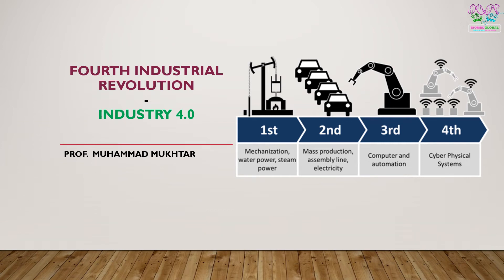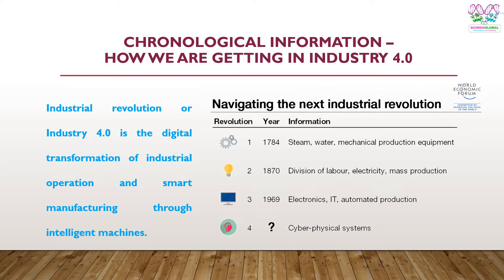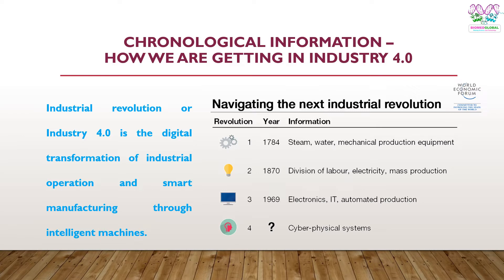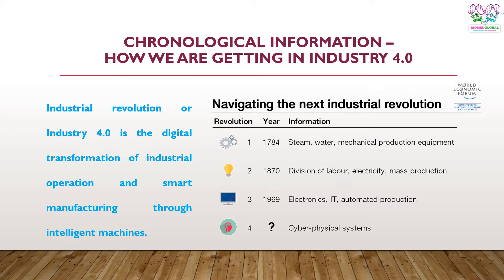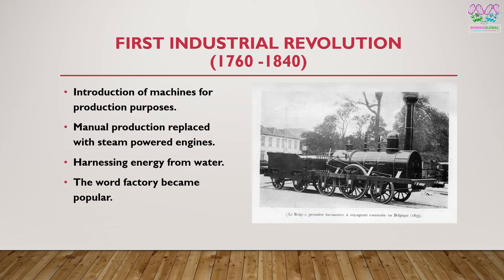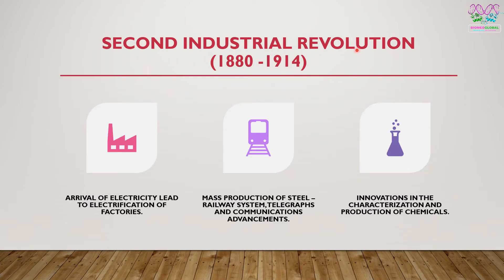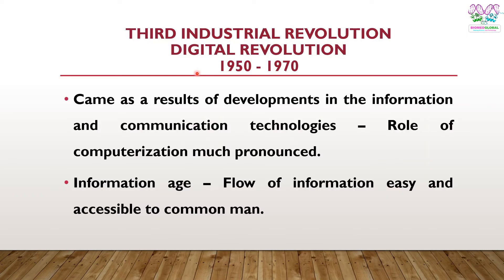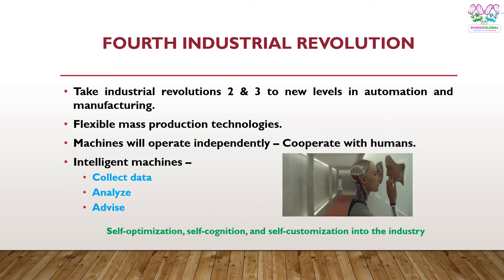Fourth Industrial Revolution BM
Fourth Industrial Revolution